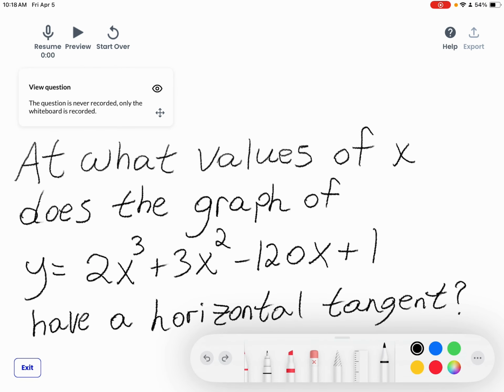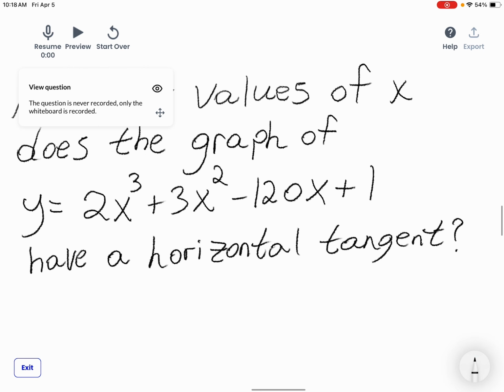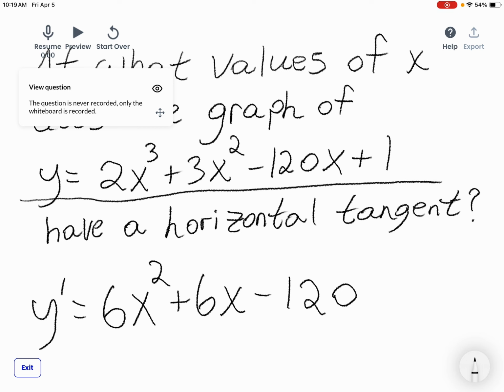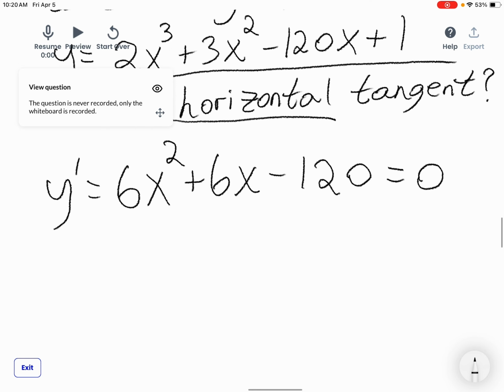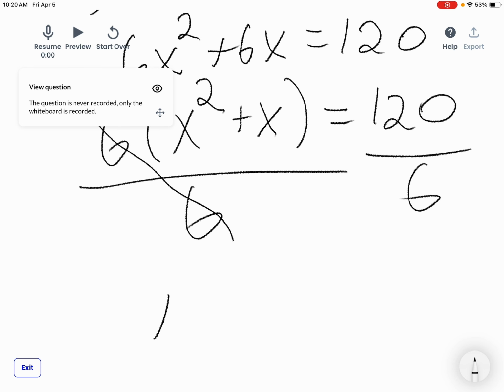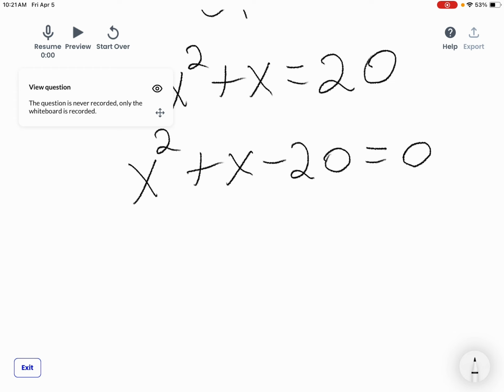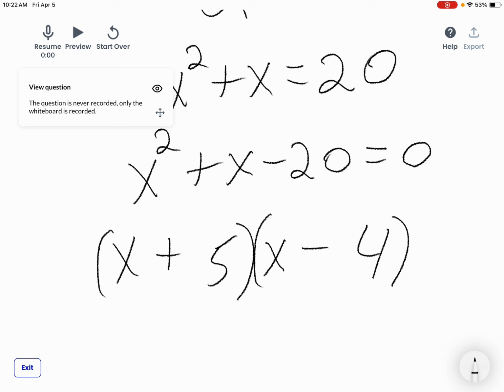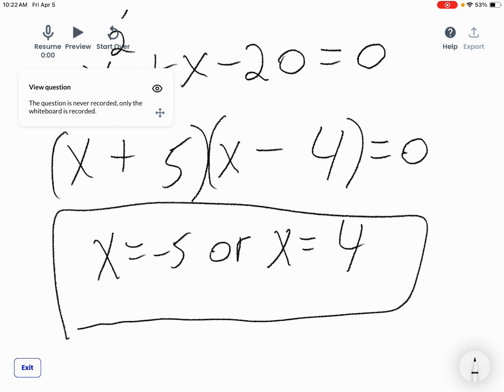At what values of x do we have a horizontal tangent?